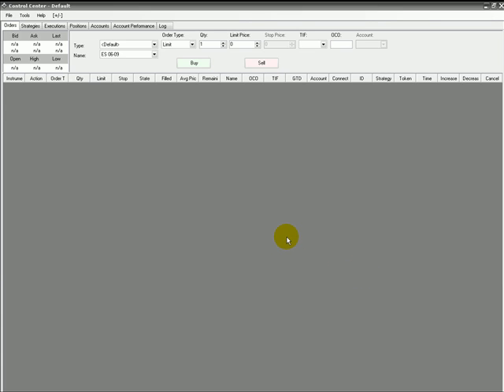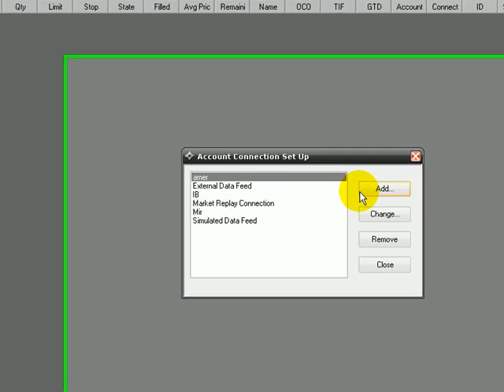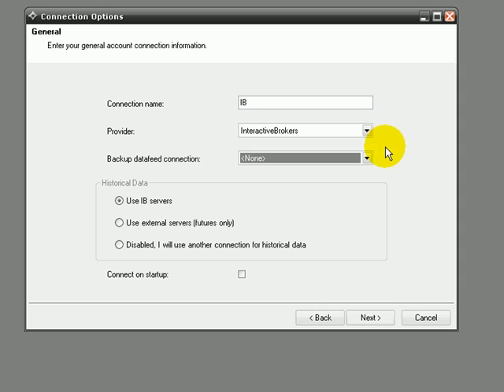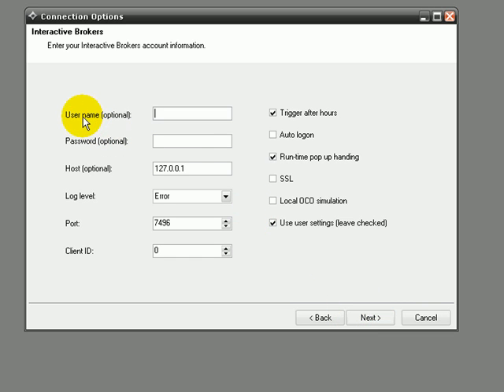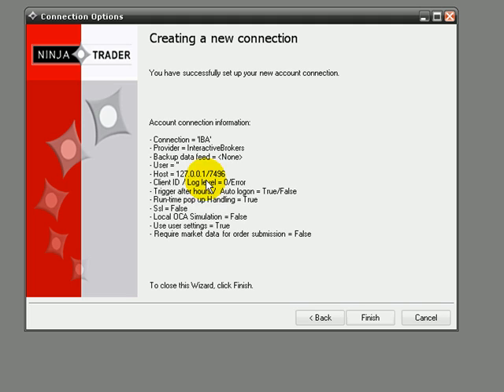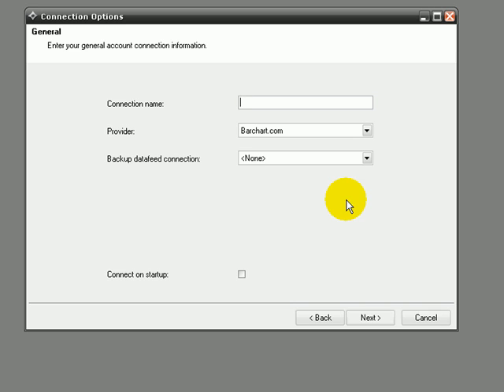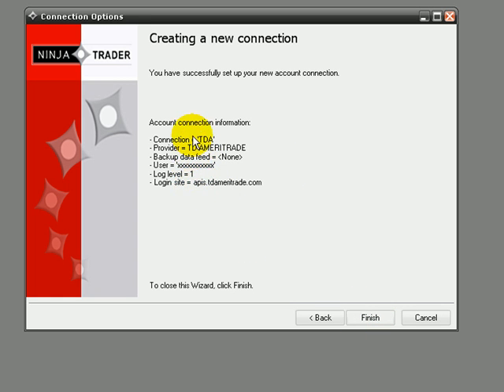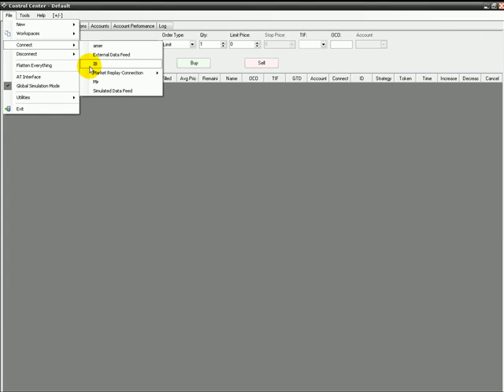NinjaTrader new account connections (ameritrade & IB)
This is a brief tutorial on setting up account conections for ameritrade and Interactive brokers